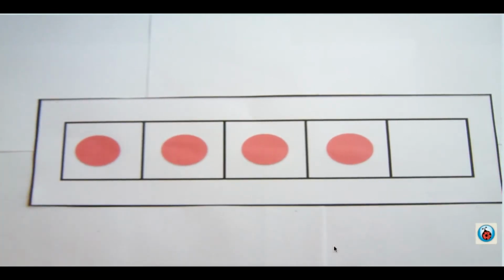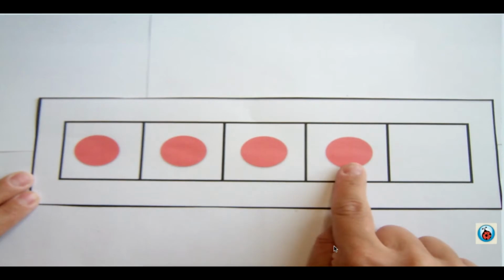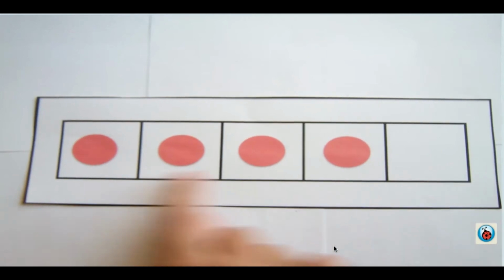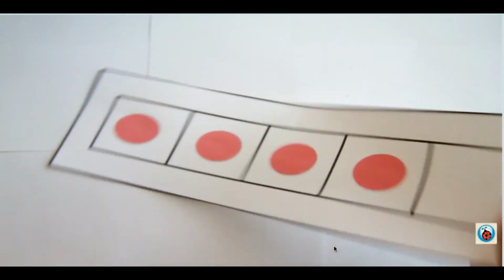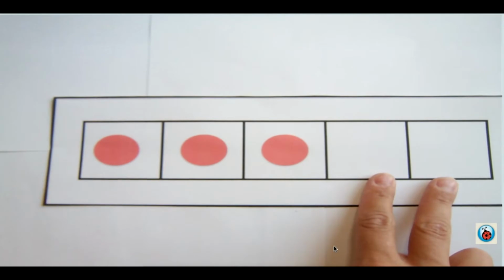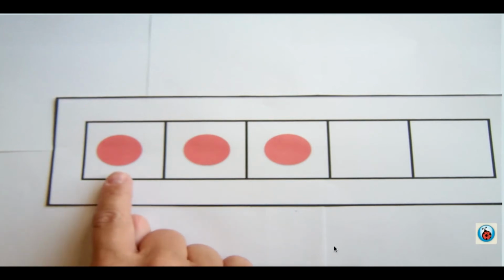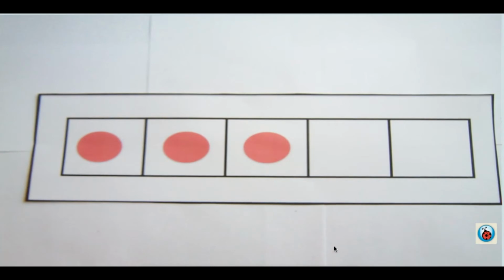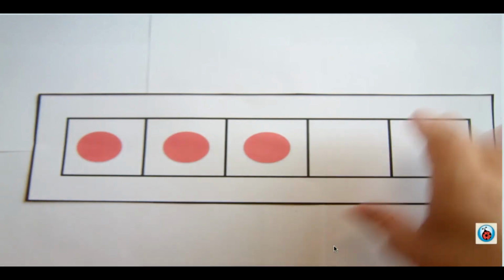Five Frame Fluency - Counting Dots